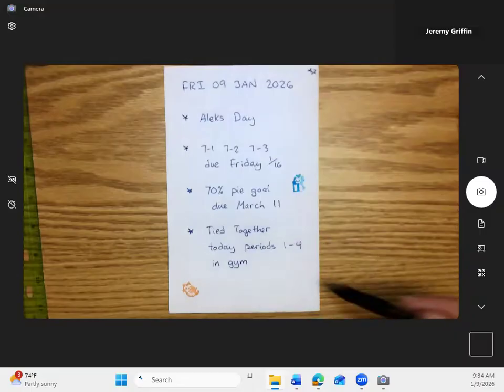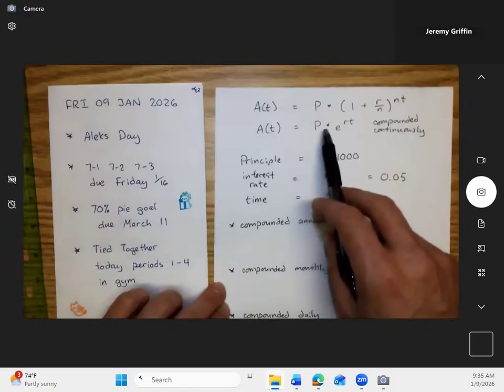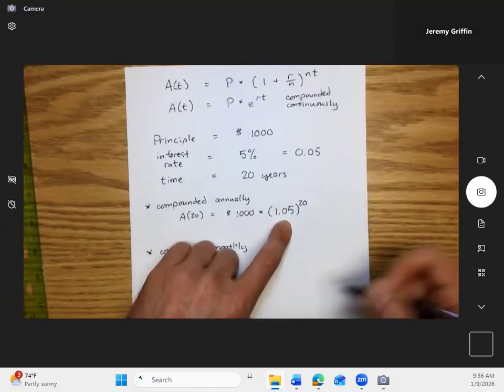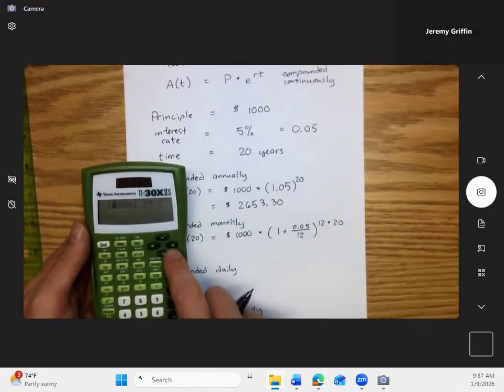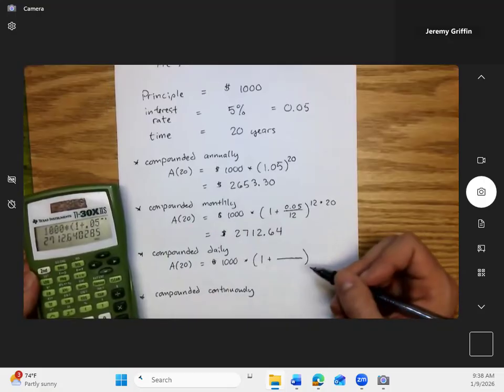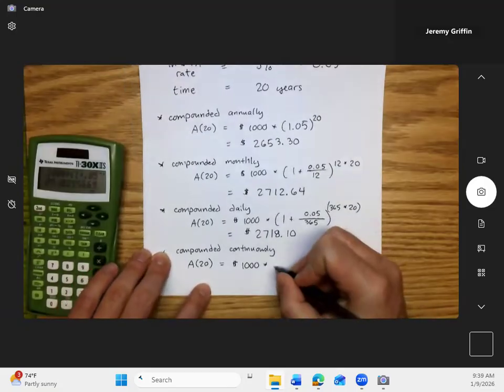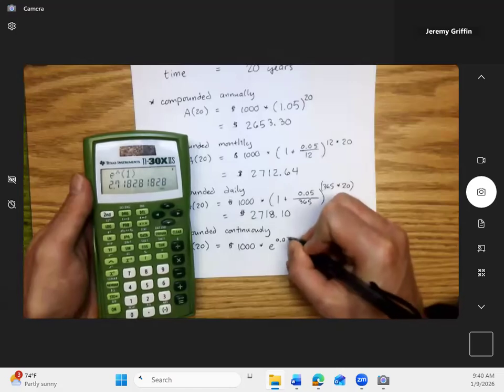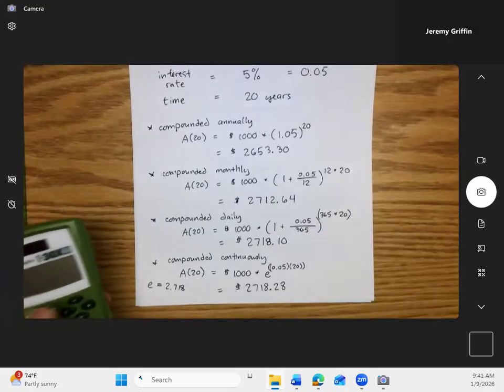2026 0109 - Algebra 2 Day 92 - Aleks Day & Continuous Compounding